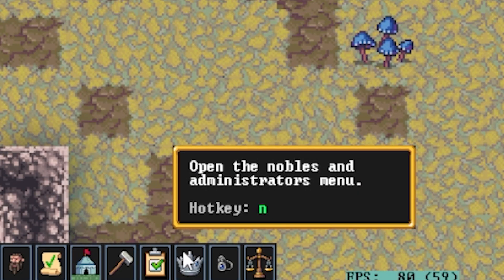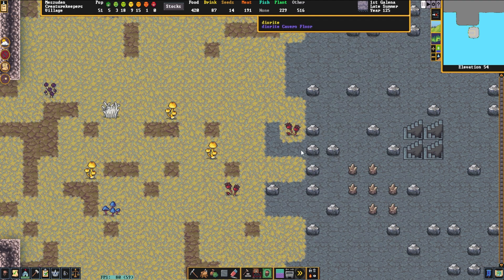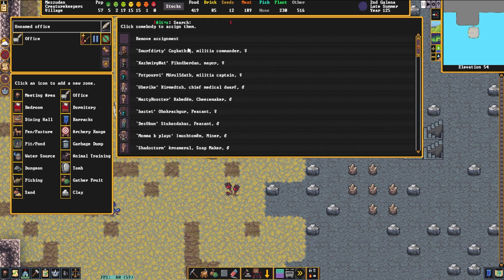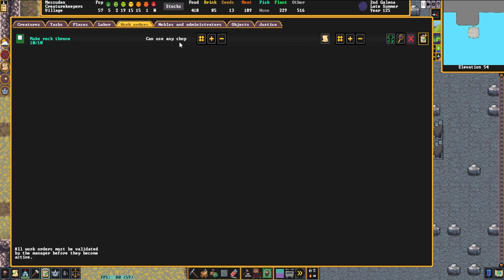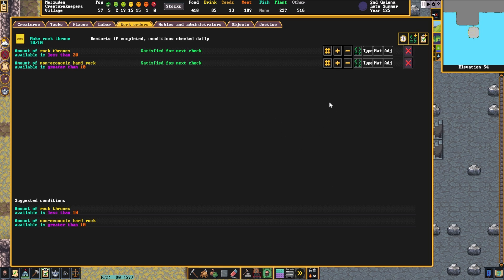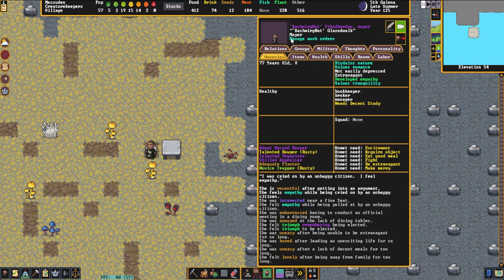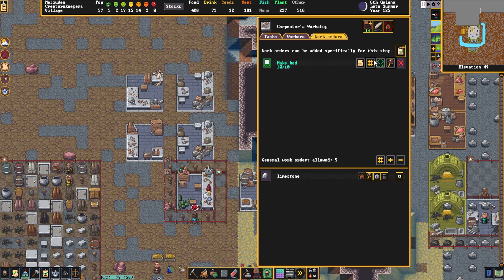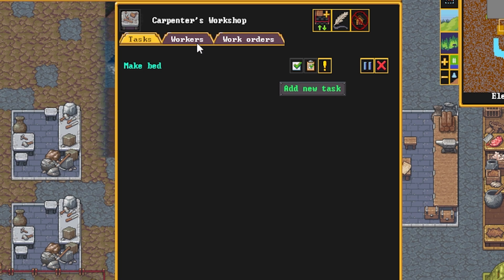Dwarf Fortress - Quick Tutorials - Managers and Work Orders (Automating jobs)